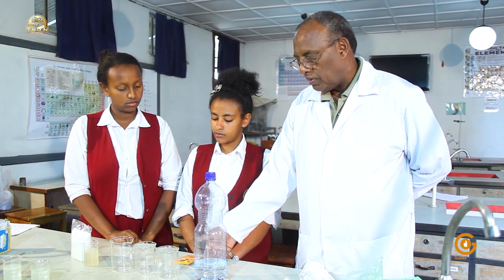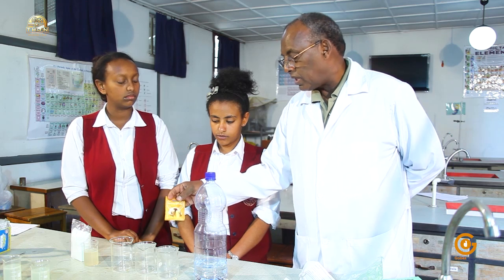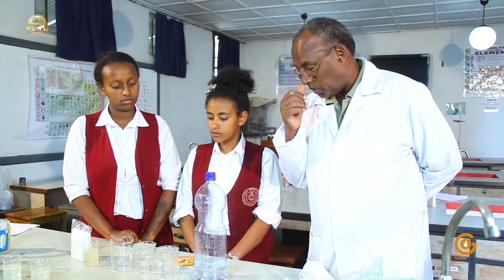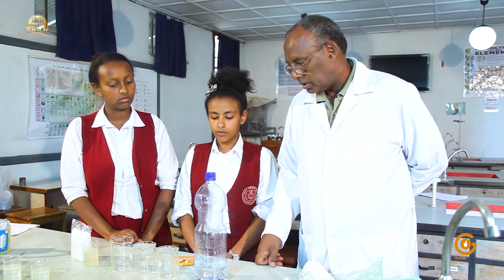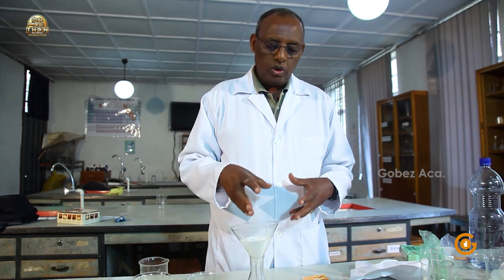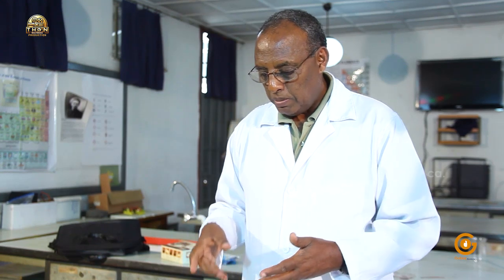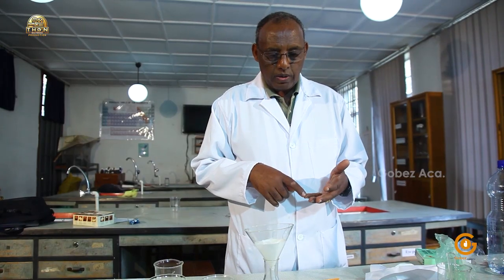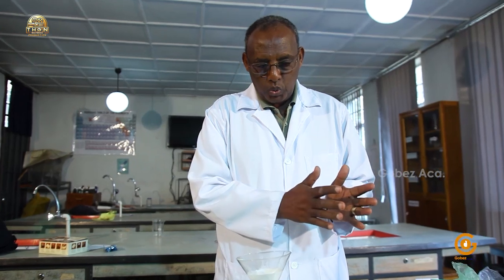Grade 10 Chemistry Activity 4 Solubility Of Substances In Water